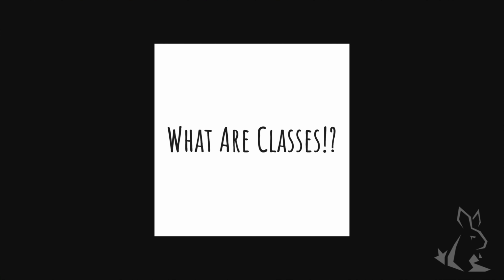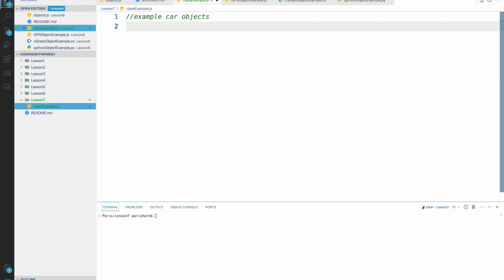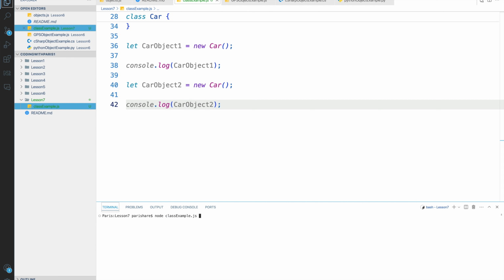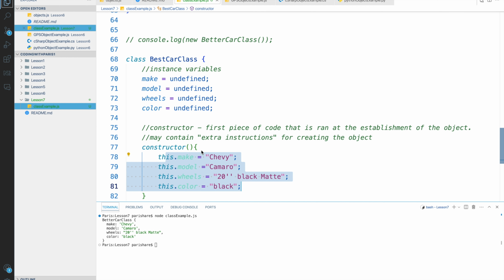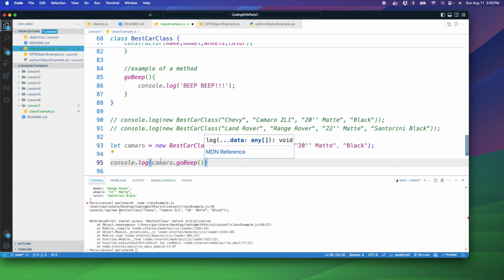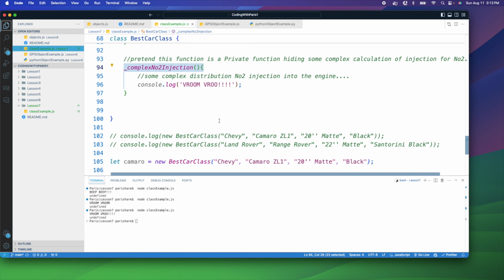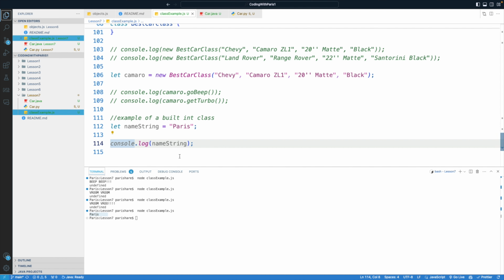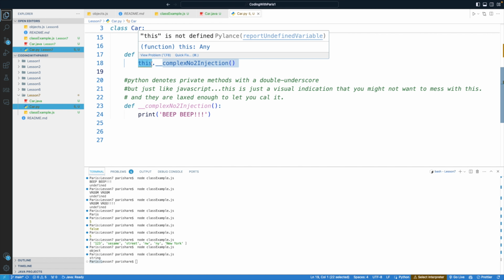Intro to Object Oriented Programming: Classes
Object Oriented Programming is a vast subject but like with everything else, there is probably 20% that will teach you 80% of what you need to understand it; this tutorial is my “Pareto’s Principle  slice of pie” about classes. Prepare to understand the structure and function of classes in most languages!!!

This is one video in a series I am naming “Coding Nuts and Bolts". This series will be a number of videos teaching absolute beginners to code from scratch quickly,  by using the "80/20 principle" to identify the top 20 percent of Programming concepts that will help them understand 80 percent of programming. If i were to learn it again, as fast as I could - this is how I would do it.